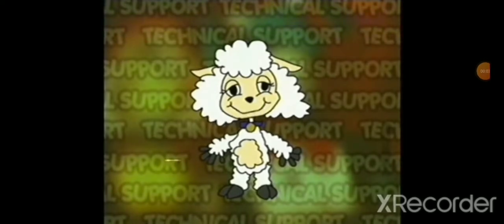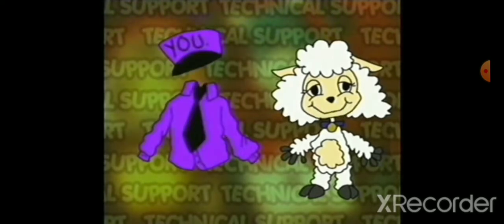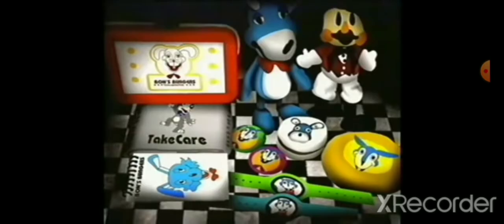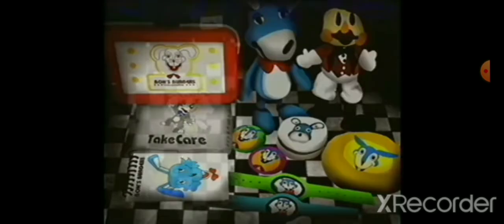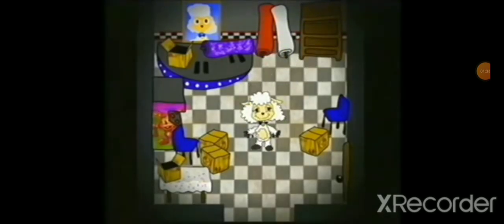K9 Sha all the scenes the walten files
teaser tape 2 boozoo bunny Farm